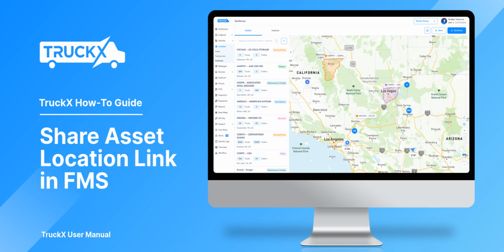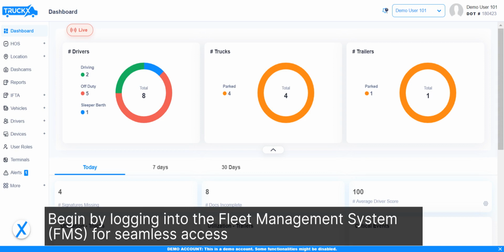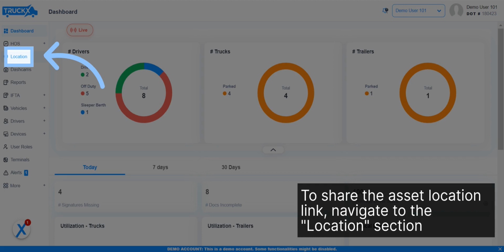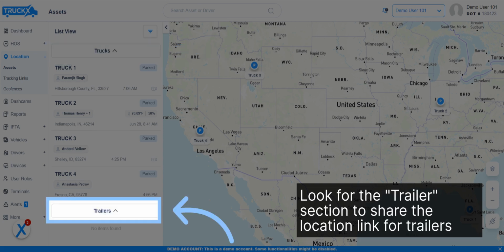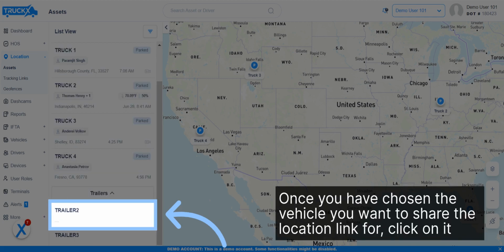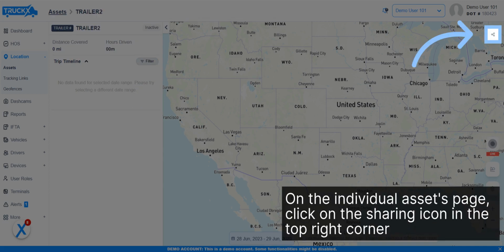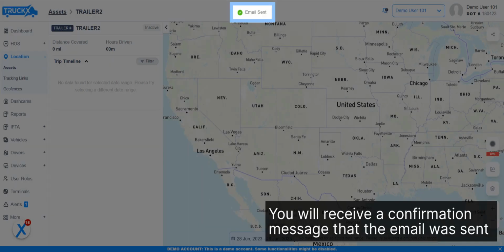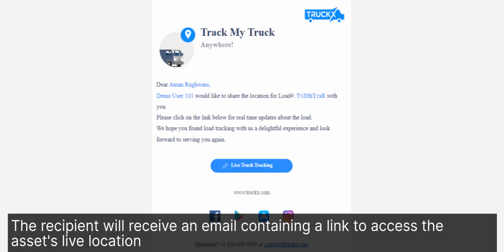How to Share Asset Location Link in FMS